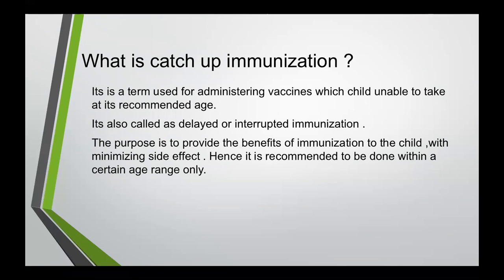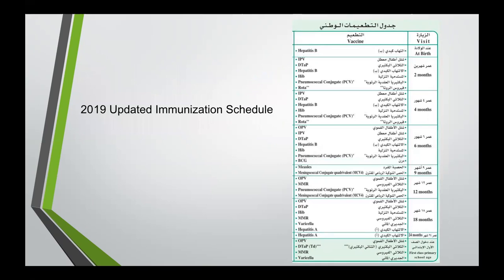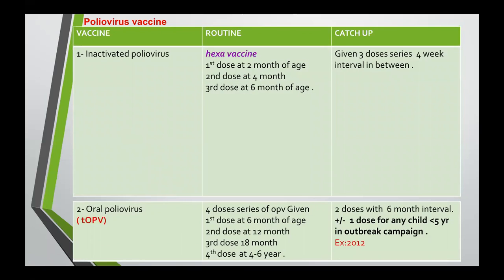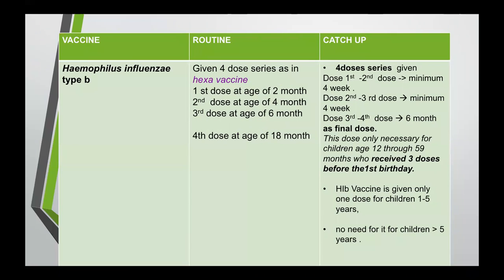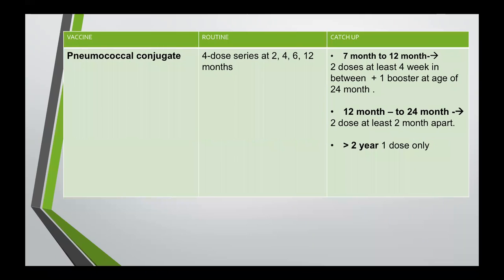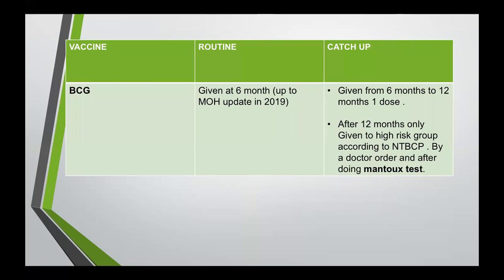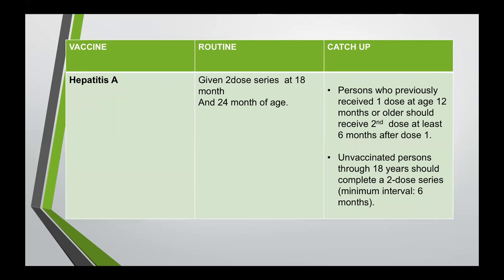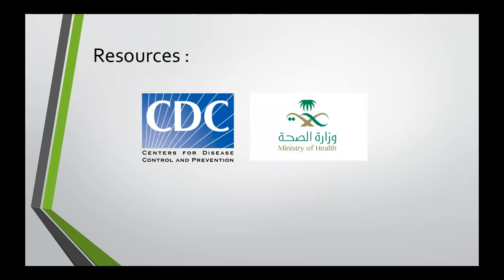Catch-up Immunization according to Saudi Immunization Schedule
Catch-up Immunization according to Saudi Immunization Schedule /Simplified for Pediatric Residents and practitioners.

3-CDC /Recommended Child and Adolescent Immunization Schedule .